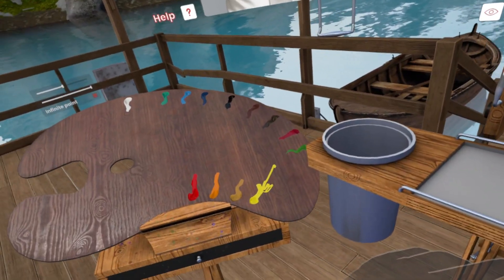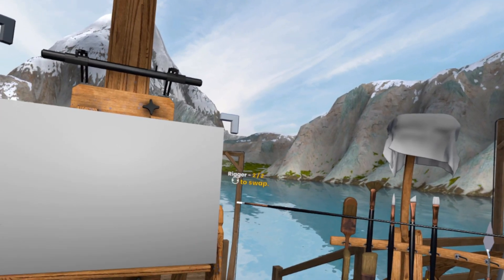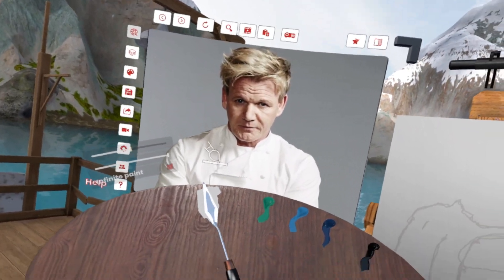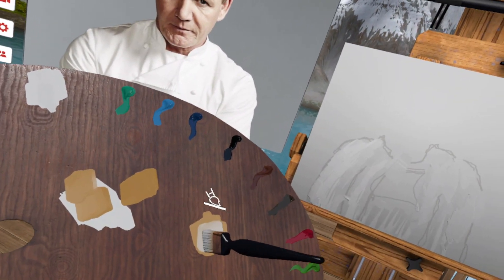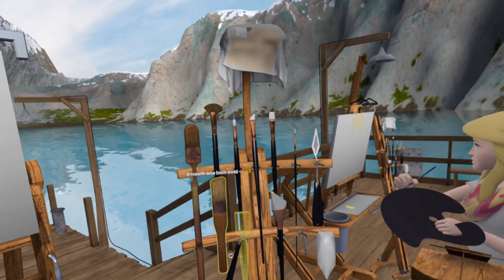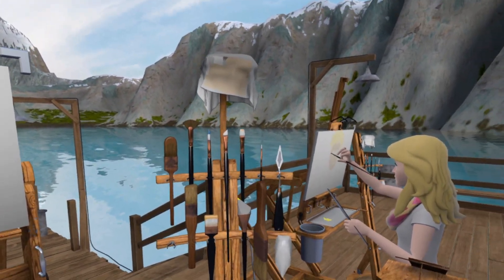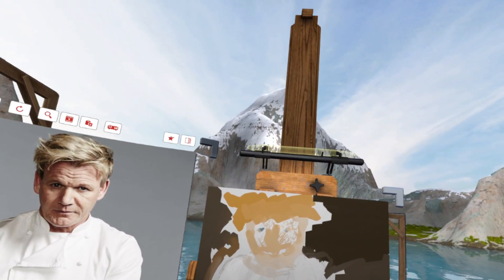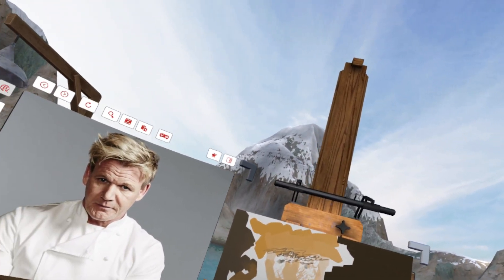Painting Gordon Ramsay | BUT IN VR!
Yeah yeah I did a thing. My art is unmatched. I am a god!

Painting our dearest pal @gordonramsay gordonramsay With @SavaScores